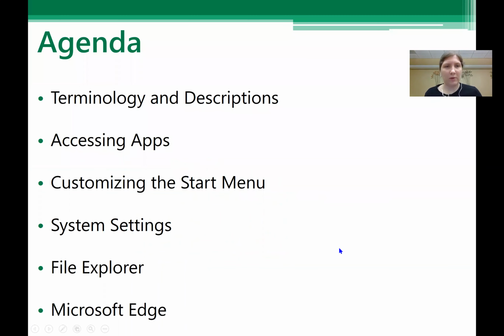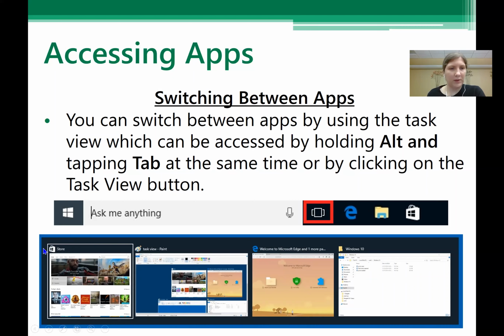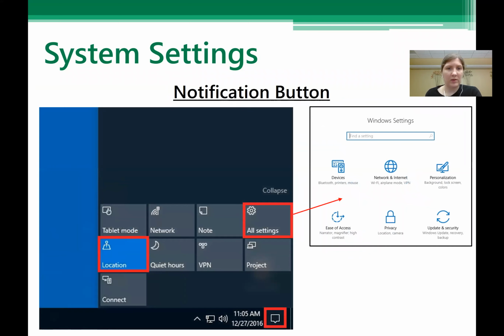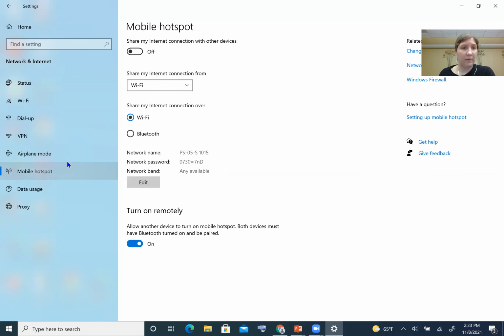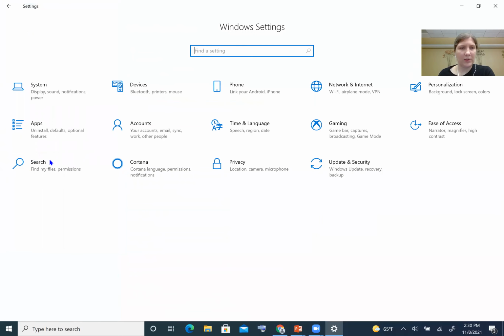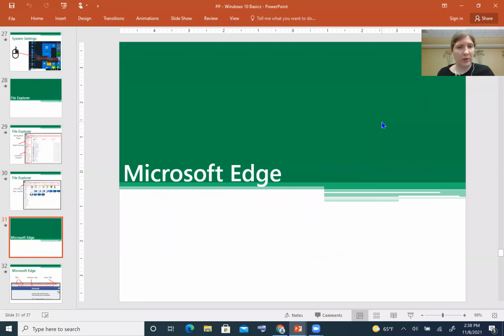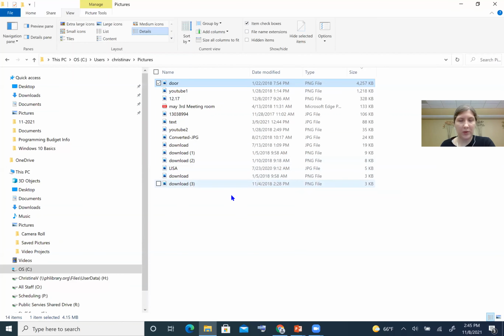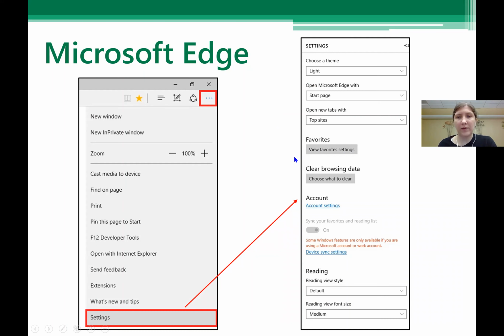Windows 10 Basics - Virtual Program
Learn how to navigate, use the task manager, manage your files, and more with Microsoft's latest operating system, Windows 10.